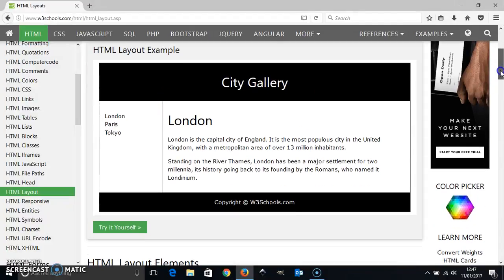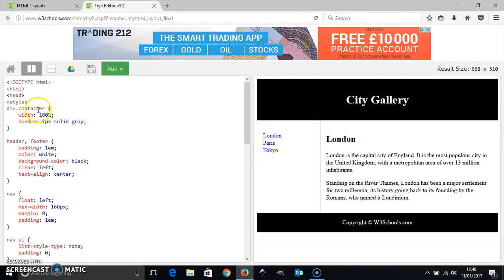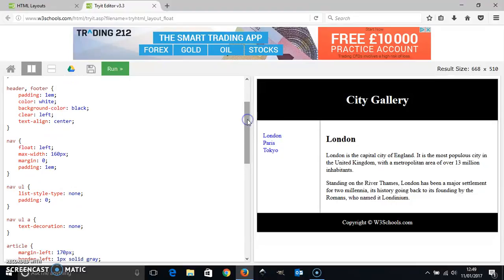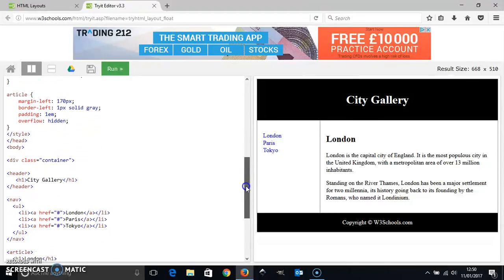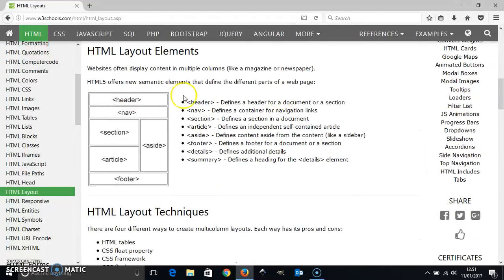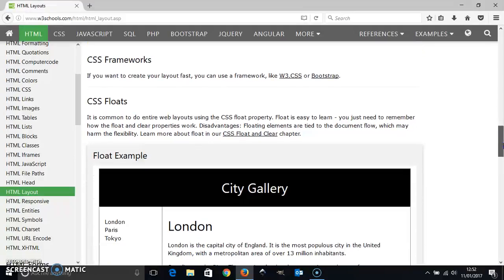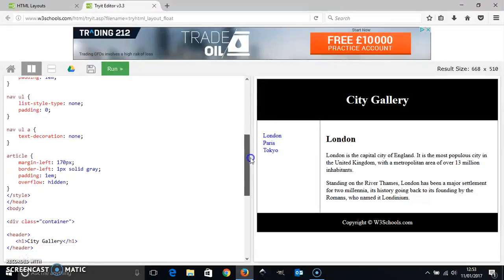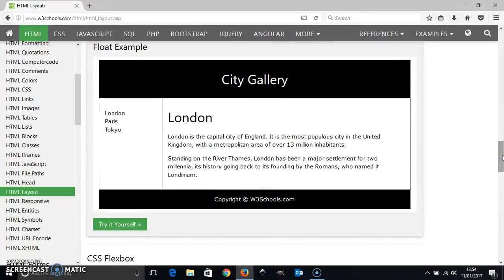W3 Layouts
Basic understanding on how to create basic layouts through W3 Schools.